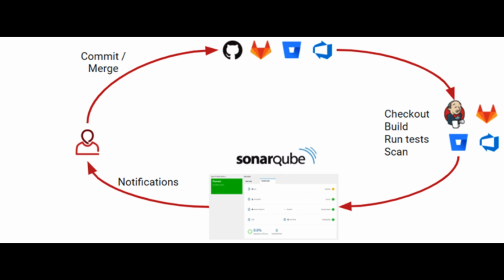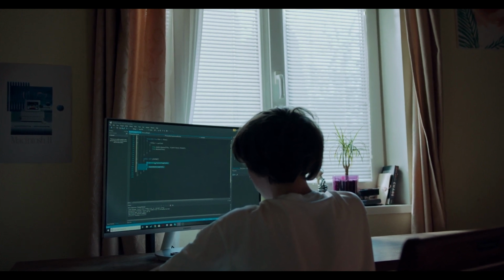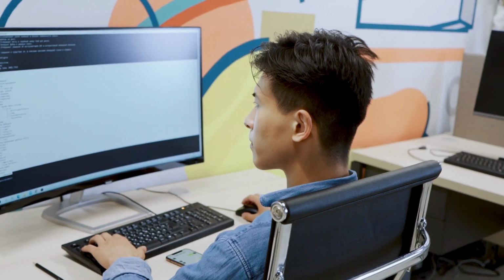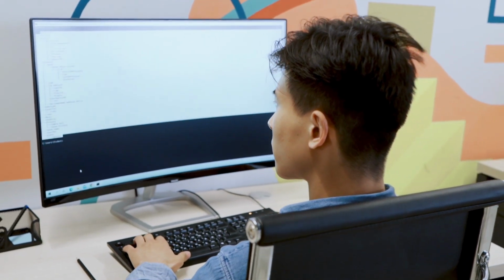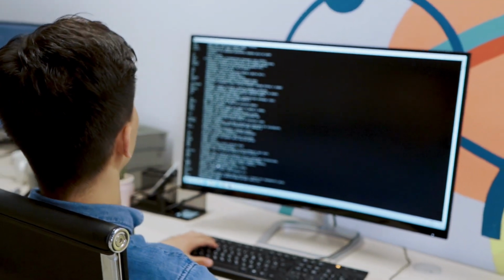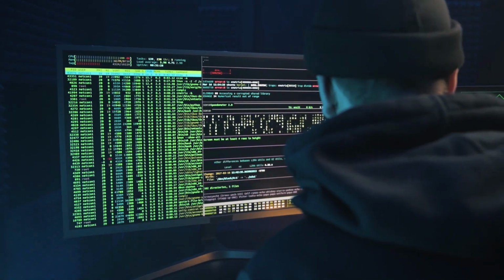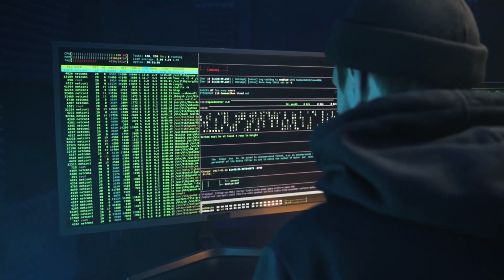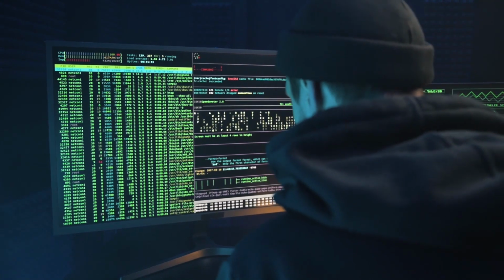SonarQube setup and installations | How to use SonarQube?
Using SonarQube involves several steps, from setting up the SonarQube server to running code analysis and interpreting the results. Here's a step-by-step guide on how to use SonarQube:

Install and Configure SonarQube Server:

Install SonarQube on your server following the installation guide for your specific operating system.
Configure SonarQube by updating the sonar.properties file (located in the conf folder) with your database settings and other required configurations.
Start SonarQube Server:

Start the SonarQube server by running the appropriate command for your system (e.g., ./sonar.sh start for Unix-like systems or StartSonar.bat for Windows).
Create a SonarQube Project:

In the SonarQube web interface (usually accessible log in with the default credentials (admin/admin), and change the password.
Create a new project in SonarQube by providing a unique project key and a display name.
Generate SonarQube Scanner Properties:

In your project's root directory, create a SonarQube scanner configuration file, such as sonar-project.properties (for Maven projects) or sonar-scanner.properties (for standalone analysis).
Configure the properties in this file to point to your project's source code, dependencies, and other relevant settings.
Install SonarScanner (if needed):

If you haven't already, download and install the SonarScanner on your machine. You can find the scanner on the SonarQube
Run SonarScanner:

Open a terminal or command prompt, navigate to your project's root directory, and run the SonarScanner command. For Maven projects, you can often use the mvn sonar:sonar command.
View Analysis Results:

After the analysis is completed, go back to the SonarQube web interface and navigate to your project. You will find detailed analysis results, including code quality, security vulnerabilities, bugs, and more.
Interpret and Act on the Results:

Review the analysis results and identify areas that require improvement or have potential issues.
Address the identified code smells, bugs, and security vulnerabilities in your code.
Rerun the analysis periodically to track the progress of code quality improvements.
Remember that to get the most accurate and valuable results from SonarQube, it's essential to configure it correctly and regularly run code analysis, especially after making significant changes to your codebase. Additionally, integrate SonarQube into your Continuous Integration (CI) pipeline to automate the analysis process and ensure that code quality is maintained consistently.